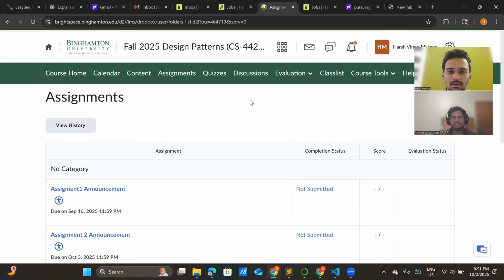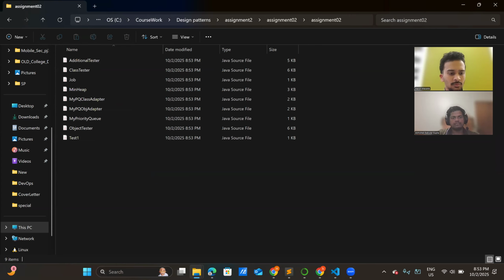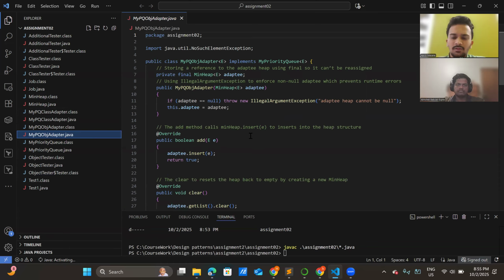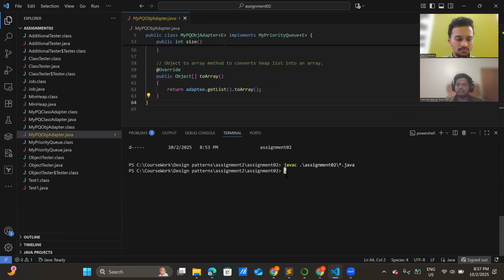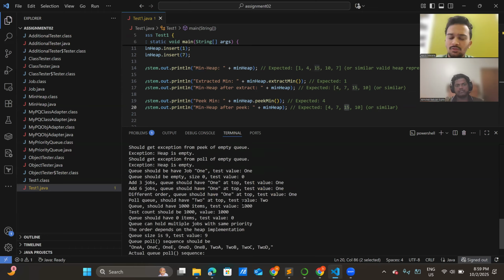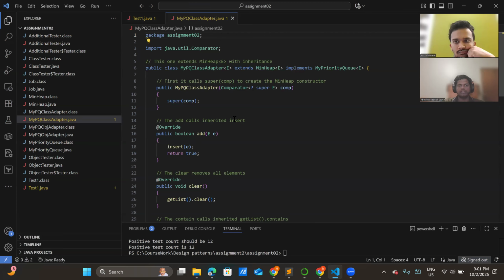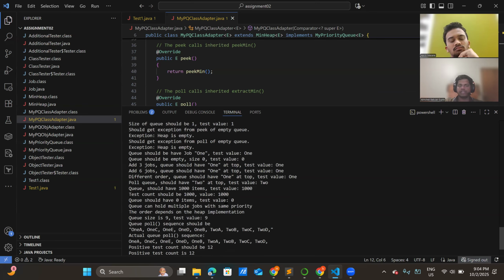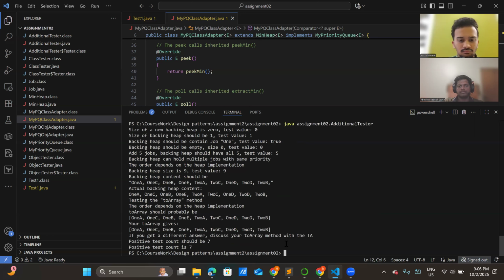Assignment02 DP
Adapter Pattern Generator MyPriorityQueue